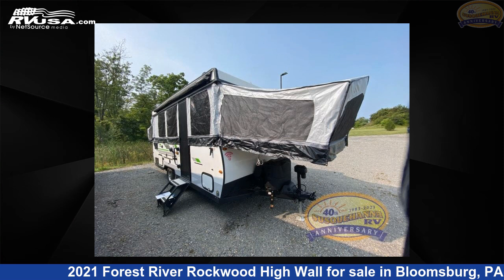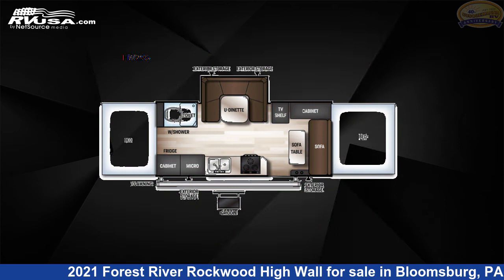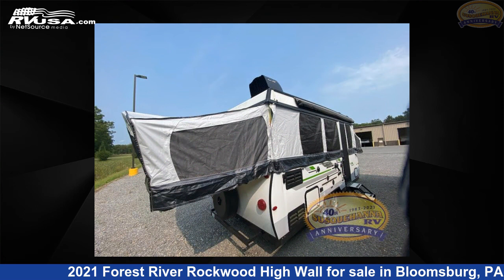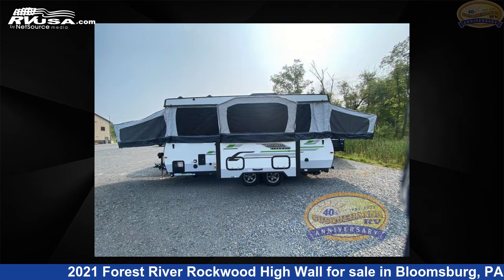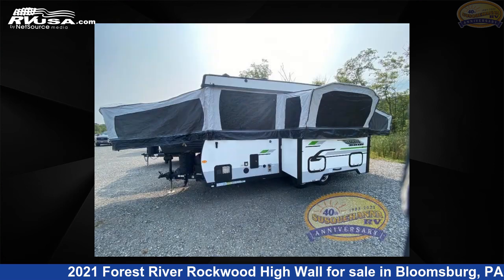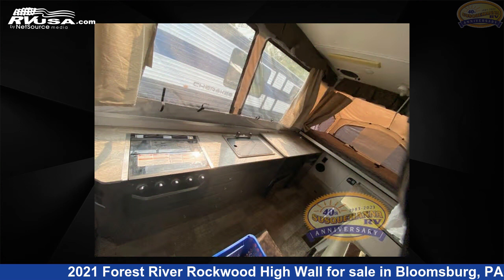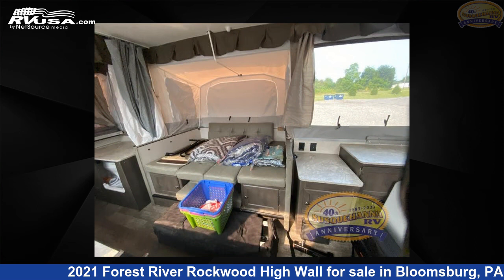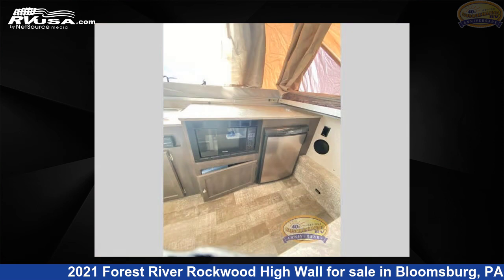Spectacular 2021 Forest River Rockwood High Wall Popup RV For Sale in Bloomsburg, PA | RVUSA.com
This 2021 Forest River Rockwood High Wall Series HW296 is a Popup RV. It is located in Bloomsburg, PA 17815 and is offered for sale by Susquehanna RV. This Used Forest River Is 27' 0" in length and features 1 slideout, a BROWN interior, sleeps 7, Slideout, and 20 gal fresh water capacity. The floorplan layout of this Popup features U-Shaped Dinette.

Susquehanna RV is a dealer for brands like: Chinook, Coachmen, Dutchmen, Forest River, Keystone, Prime Time, Riverside RV, Shasta, Sunset Park RV and offers the following rv services: Parts/Accessories, Service. They stock rv types such as: Class A, Destination Trailer, Fifth Wheel, Popup, Toy Hauler, Travel Trailer. For more information and pricing on this unit, To see all units available for sale by Susquehanna RV,